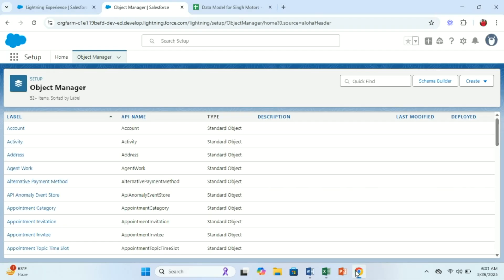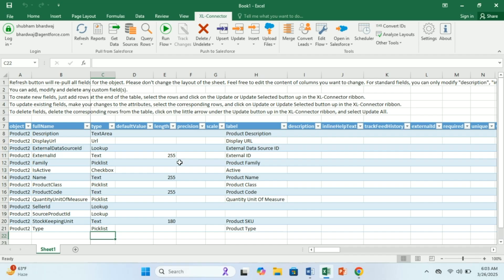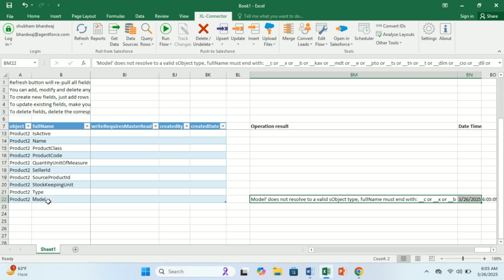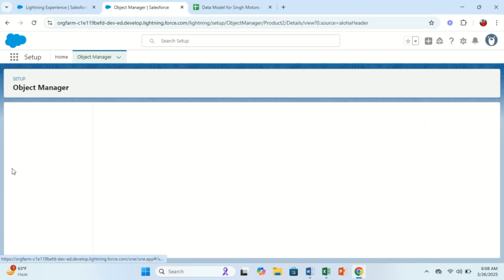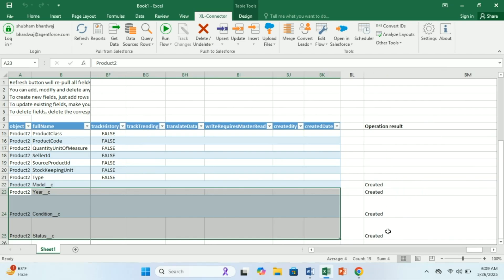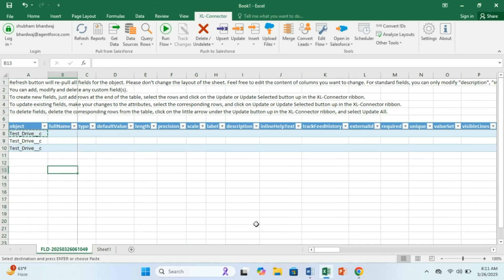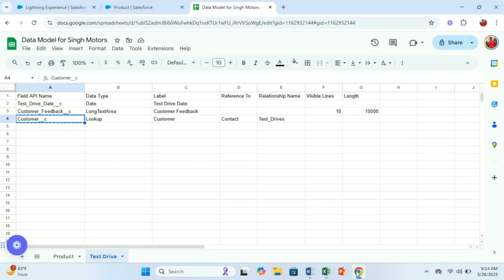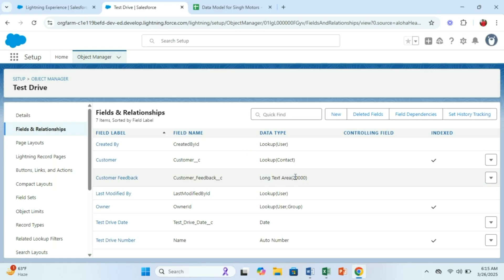How to create and edit Salesforce Fields in Bulk using Excel